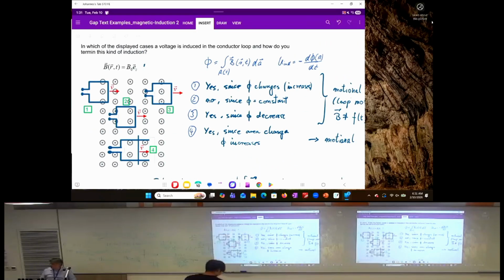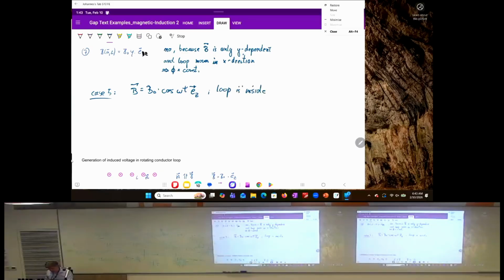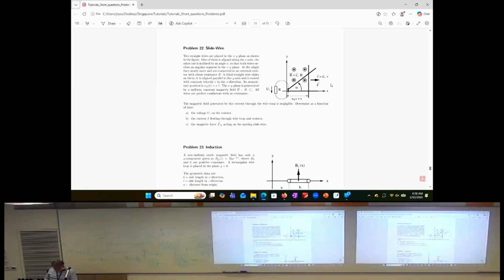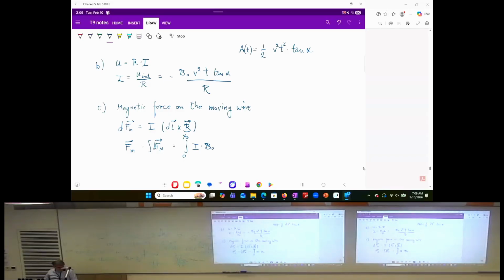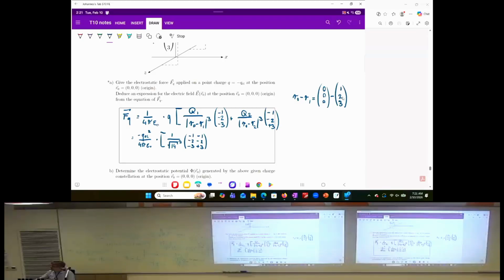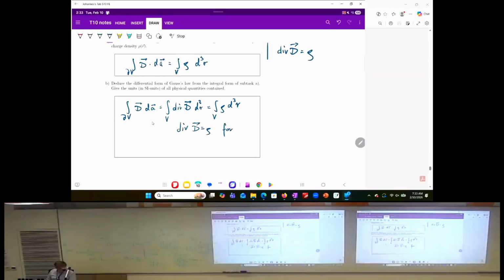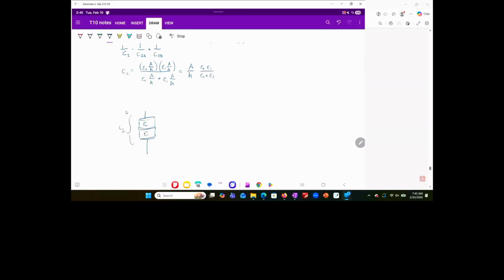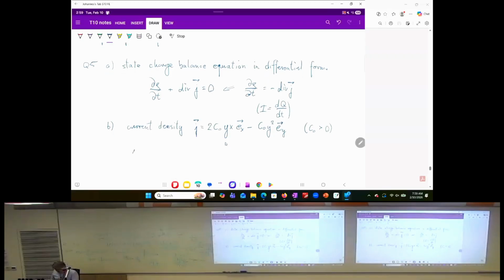E&M Lesson 25